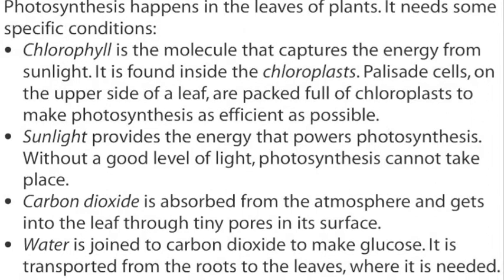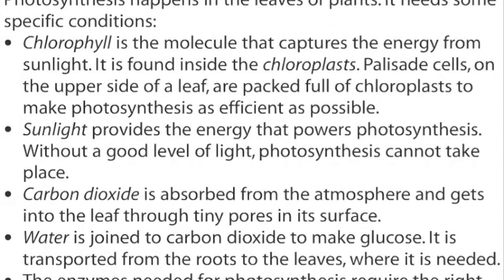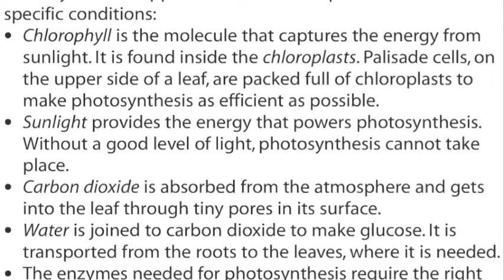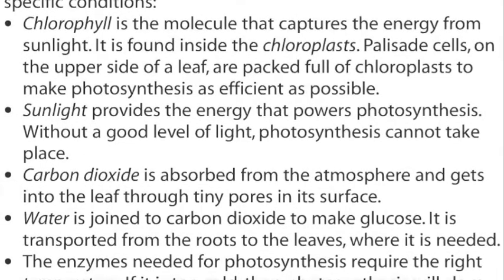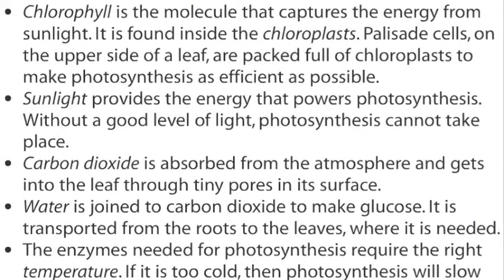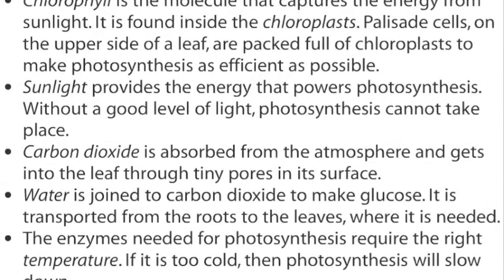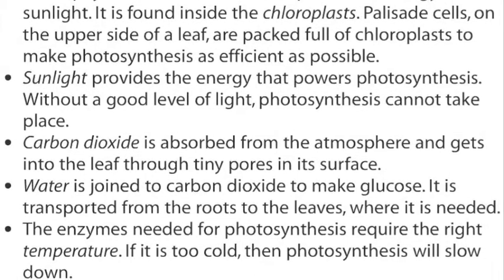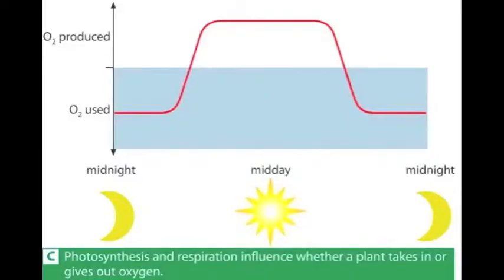B2 T3 L3 How Plants Make Food (Audio Book)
How Plants Make Food - Lesson 3 of B2 Topic 3 - Energy Flow